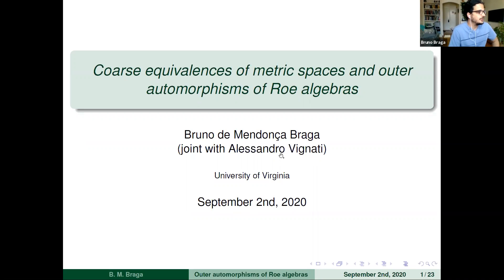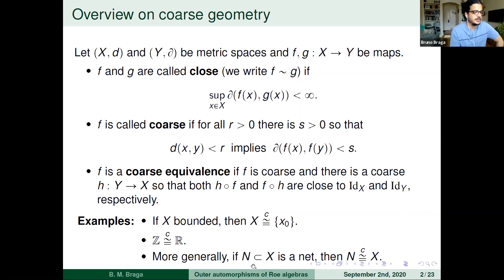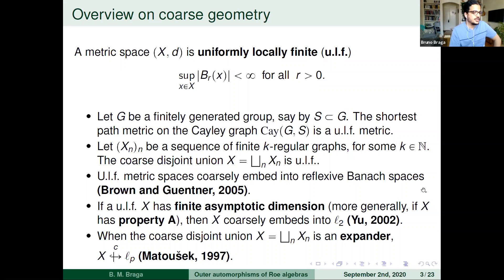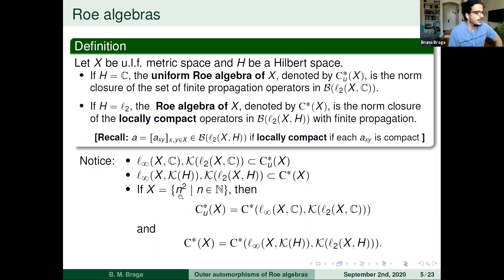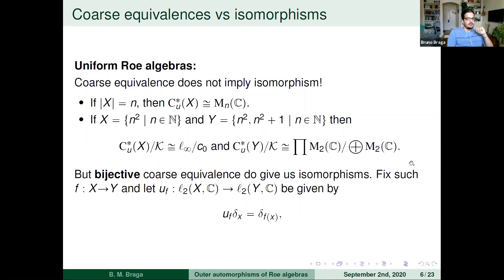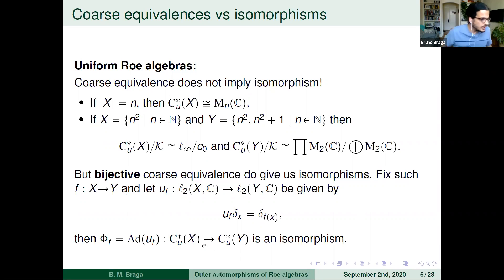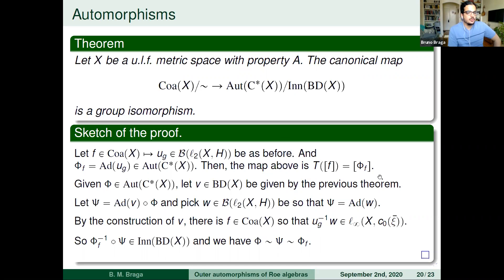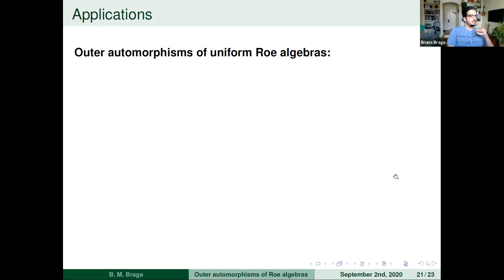Bruno de Mendonca Braga: Coarse equivalences of metric spaces and out automorphisms of Roe algebras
Talk by Bruno Braga in Global Noncommutative Geometry Seminar (Americas)
on September 2, 2020.